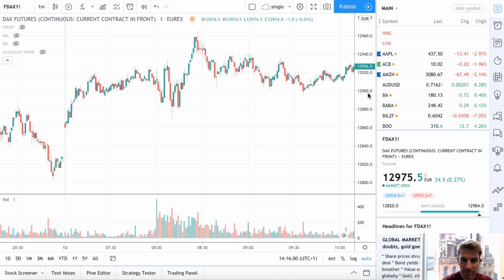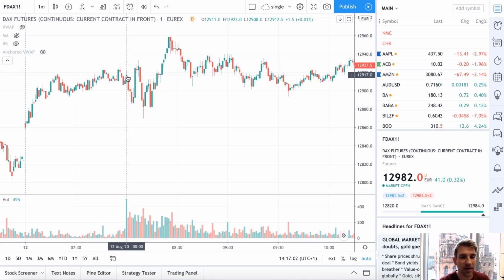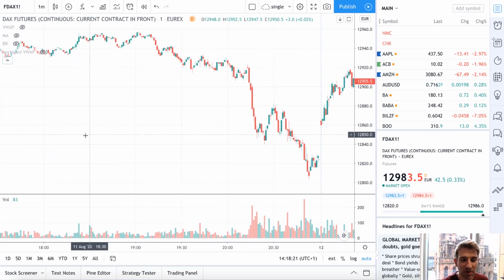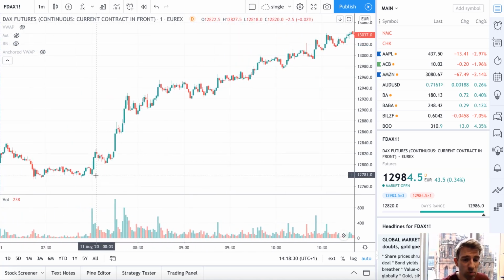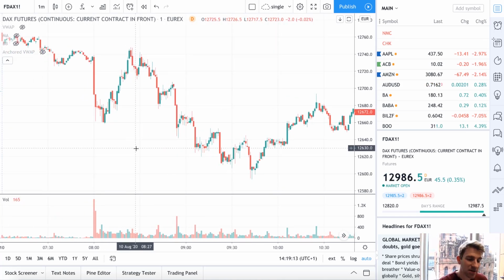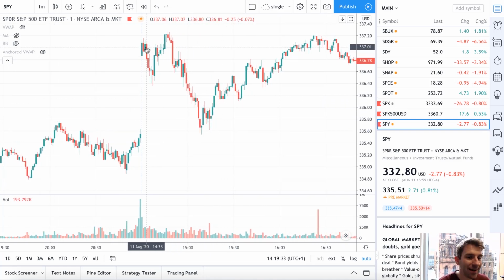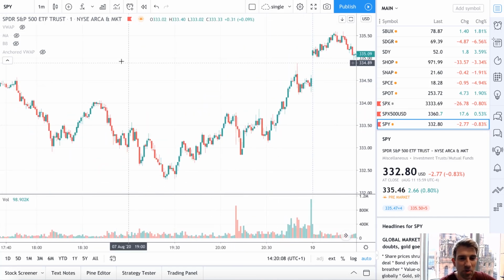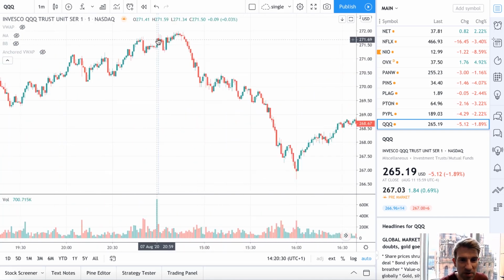How to Trade the First 5 Minutes (Trading Strategy Using the 5 Min Opening Bell) 5️⃣⌛👌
How to Trade the First 5 Minutes (Trading Strategy Using the 5 Min Opening Bell).  A Trading Strategy for the First 5 Minutes of the Open.  How many of you trade in first 5 Mins? Trading first 5 minutes.  If you had to trade for the first 5 minutes of the trading day, what would you trade and why?  The first 5 minutes is a very tight time-window.  I would probably use these sets of rules as a method of getting on the institutional money flows at the open i.e. the drive.  I would wait for the first 1 minute candle to print and I would bracket the high and low for that period.  I would go long if we break above the high or go short if we break below the low...OK.

81.7% of retail investors lose money when trading CFDs and spread betting with this provider. You should consider whether you understand how spread bets and CFDs work, and whether you can afford to take the high risk of losing your money.